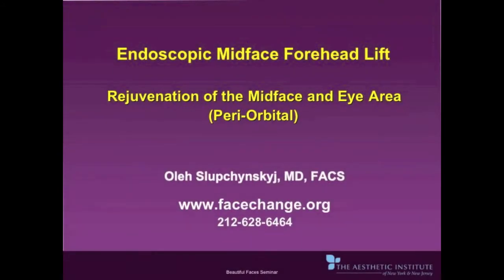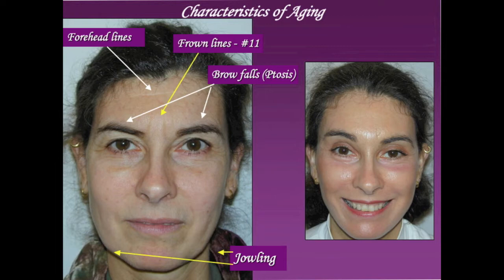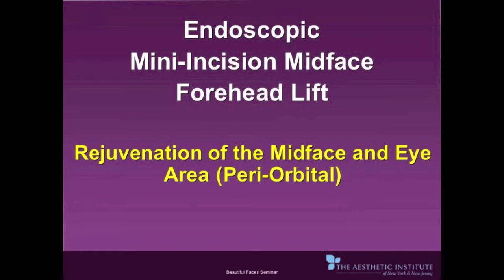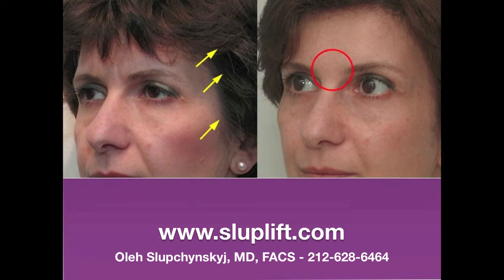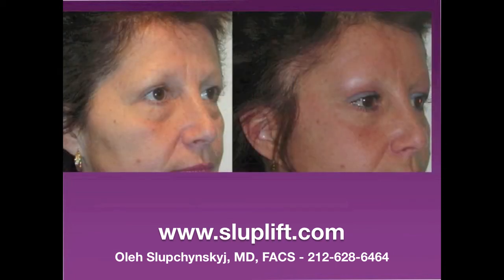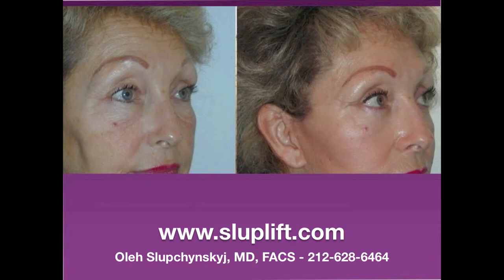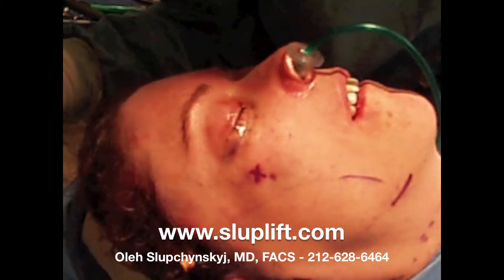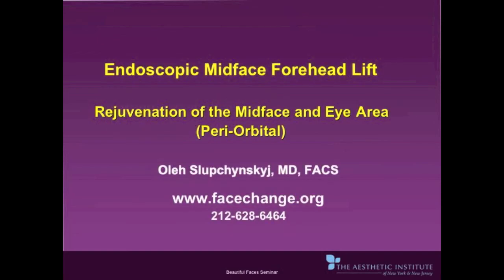Midface Lift - Minimally Invasive Plastic Surgery by Top New York Plastic Surgeon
Midfacelift - minimally invasive Endoscopic Midface and Forehead Lift procedure by Top Manhattan based Facelift Surgeon.